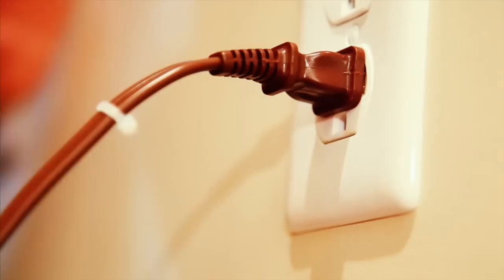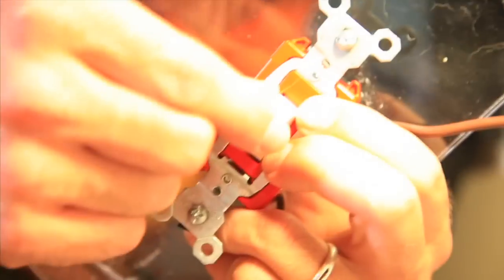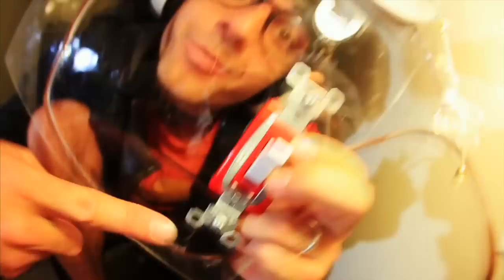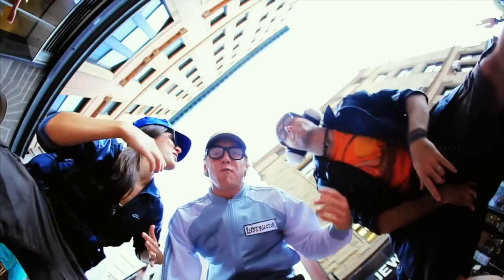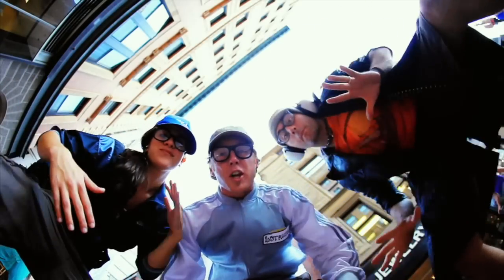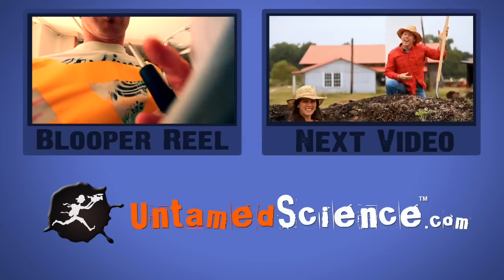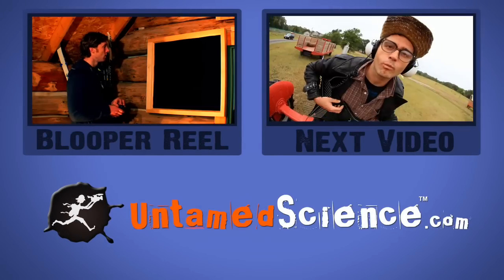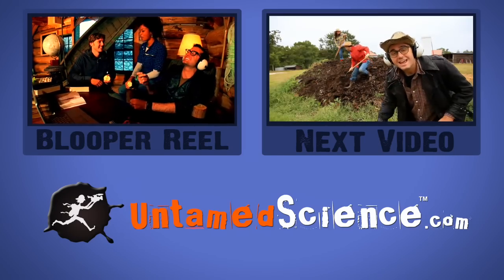The Electricity Song - A Science Music Video by Untamed Science K-5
Electricity, yo. Living out their Beastie-Boys fantasy in possibly the nerdiest way ever: Rob, Haley, and Jonas rap about electricity. Memorize this song if you want to know some facts about electricity for the rest of your life. It is part of a set of 48 music videos made by Untamed Science for incorporation into the K-5 Science Curriculum in Pearson Publishing text books. Each music video appears at the end of a 3-4 minute adventure video that revolves around that subject. The series is available through Pearson Publishing.

This video features  Rob Nelson, Haley Chamberlain Nelson, and Jonas Stenstrom. It was shot in Boston, MASS. A special thanks to Lauren and David Burn for letting us crash with you and borrow your lovely home!

Music and lyrics were written, produced, and recorded by Christian Chamberlain. Video editing by Matt Browning.